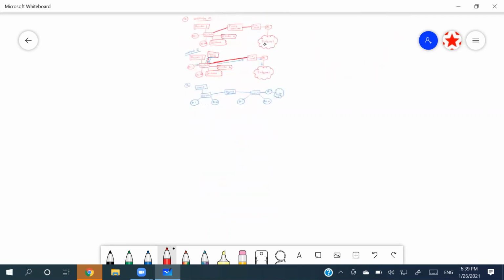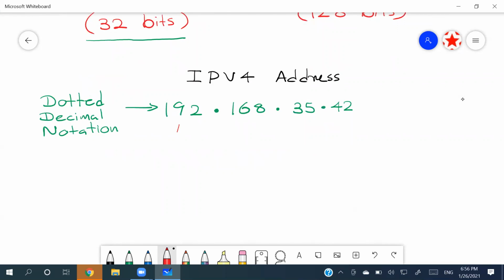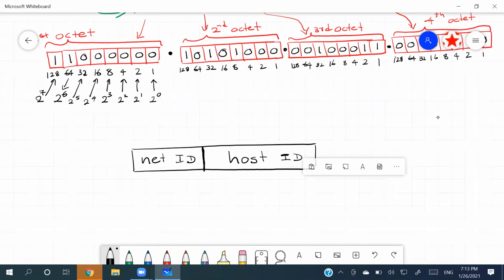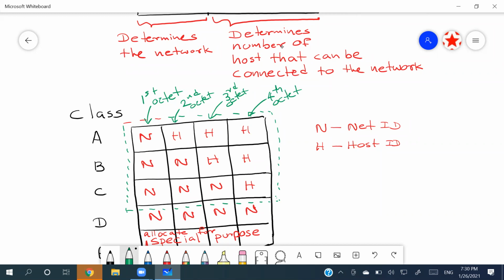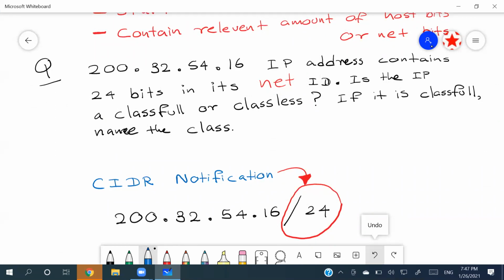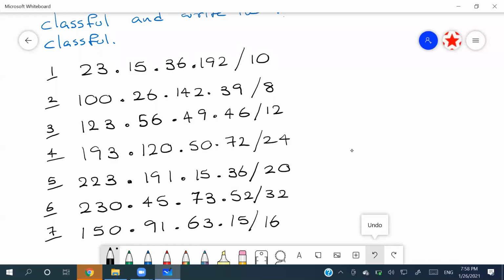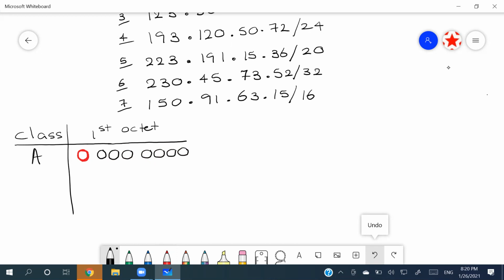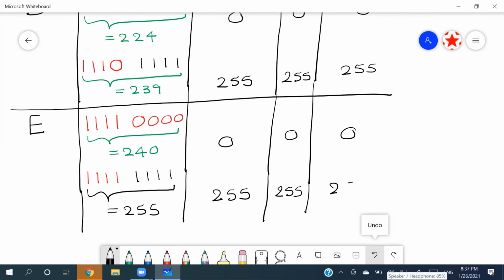AL ICT 2022 Eng @StarLabs 26 01 2021